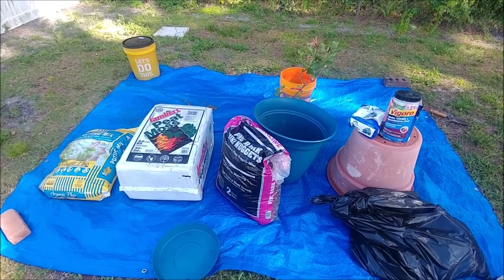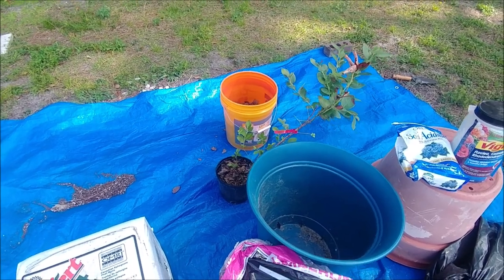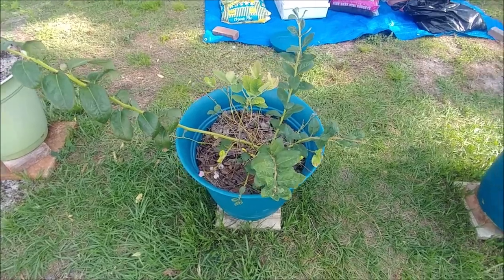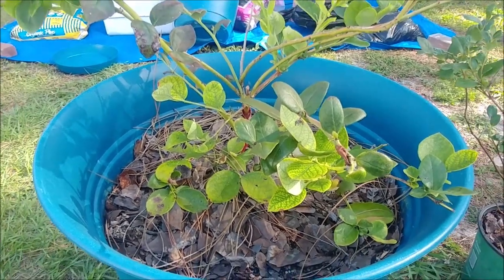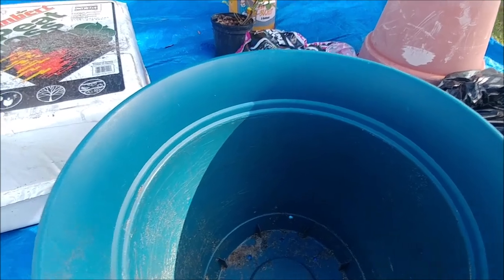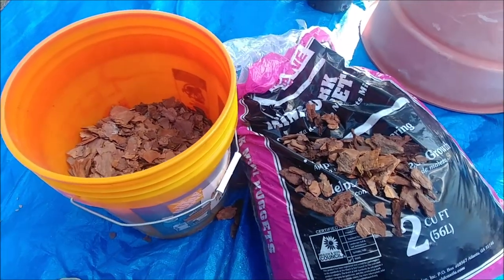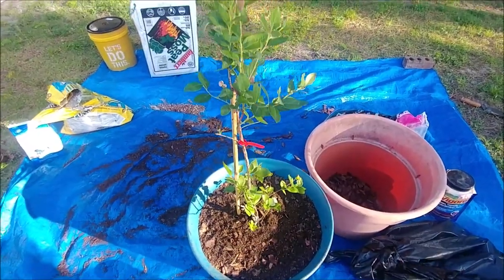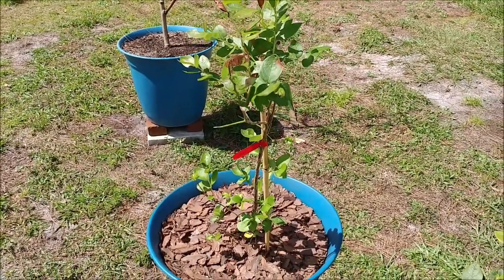Growing Florida Highbush Blueberries in Containers | Zone 10a | St. Petersburg, FL | Citrus Pete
Growing blueberries in a container is pretty easy as long as you follow a few suggestions. In my video I explain how I grew blueberries in the first year of trying with a few tips and tricks from other experts. The blueberries in the video are Florida Highbush and can be the Jewel, Emerald, and a new Spring High (new to this one).  Gardening takes time and understanding.  If you have a question or comment I will answer it from my experience. I don’t have experience on every type of blueberry variety. there is still a lot to be learned. Keep growing!

As always blueberries have to grow in a soil environment PH of 4-4.5. This is attained by using pine bark, acidifier, and other elements. This is my first video so it is a bit long so here is the timing breakdown.

:06-5:32 Elements of the Soil
5:33-7:03 Florida Highbush Blueberry Plants
7:05-8:21 My Approach and Changes
8:22-10:05 The Container
10:07-12:26 Pine Bark
12:29-13:23 Soil Parts
13:25-14:41 Acidifier and Fertilizer
14:42-15:15 Finished without Pine Bark Top
15:16 Finished and Ready to Grow